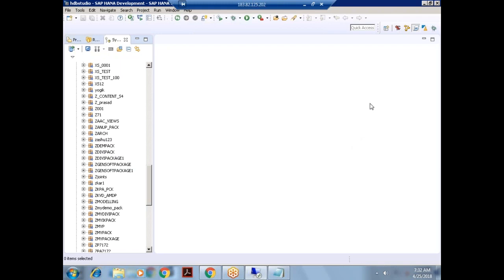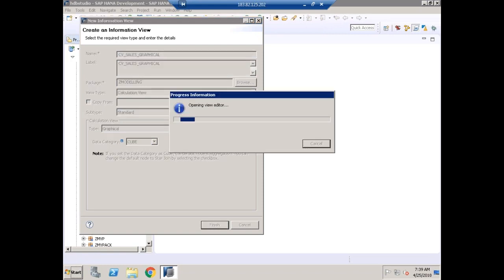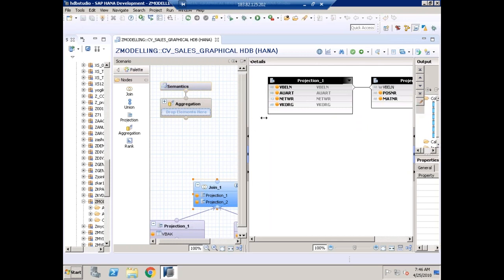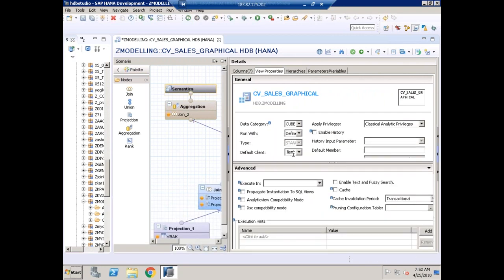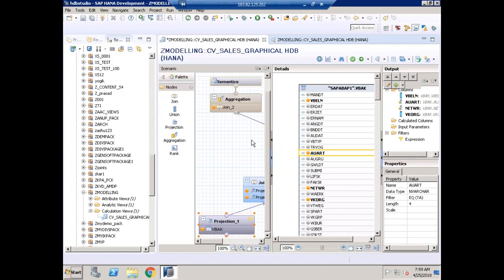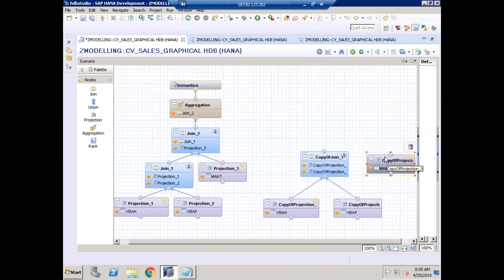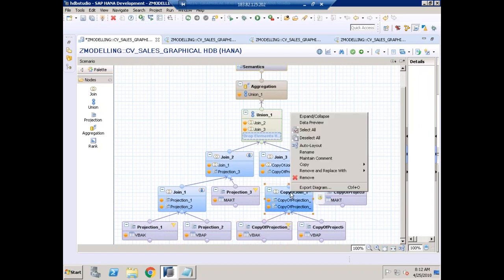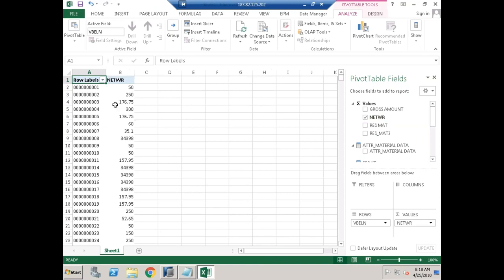38 ABAP on HANA